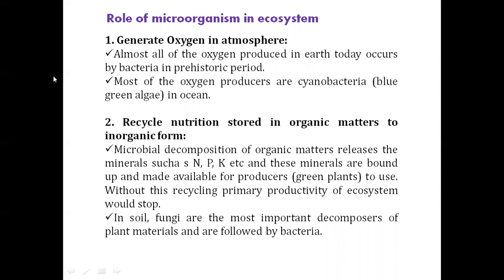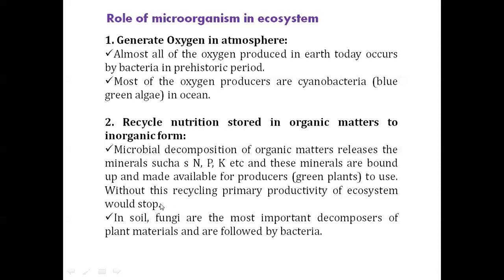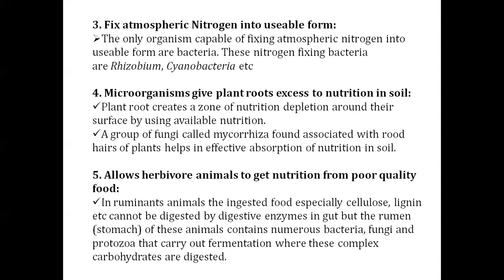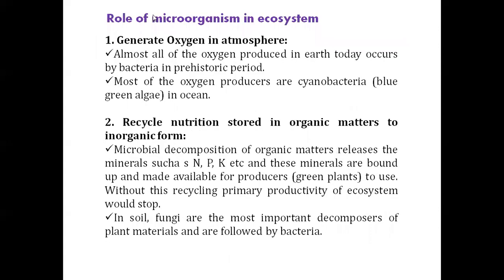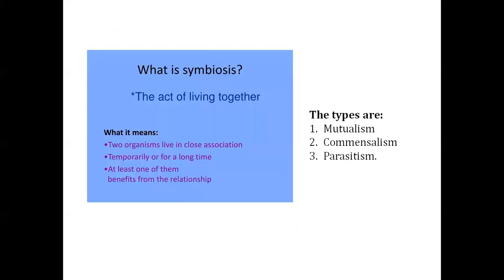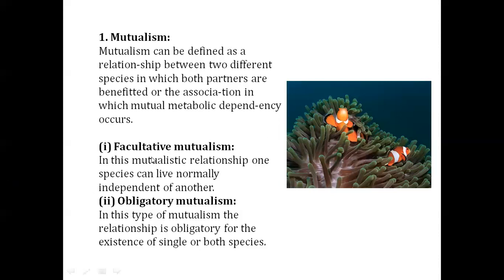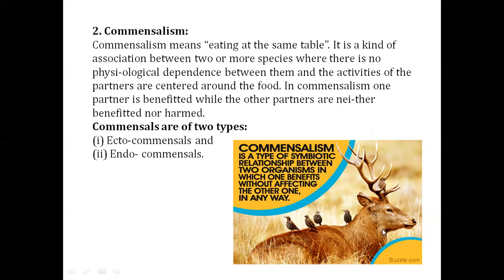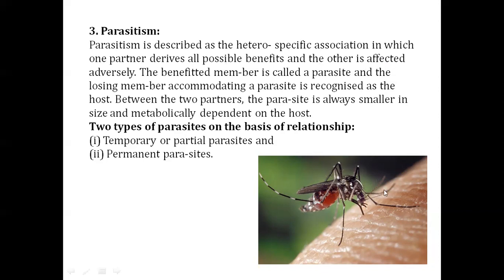Lecture18_Nitrogen fixation & symbiosis (part2) MBT202_2019 batch